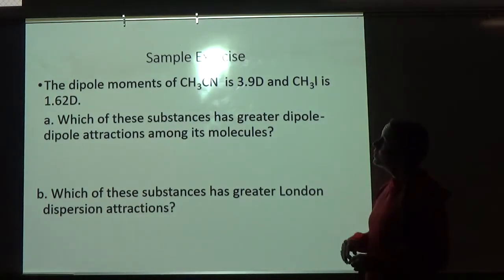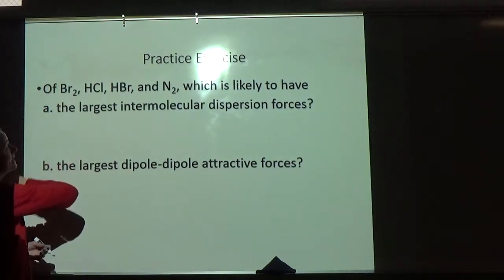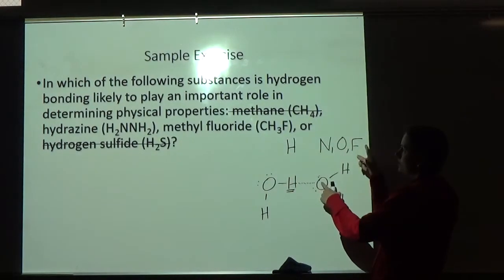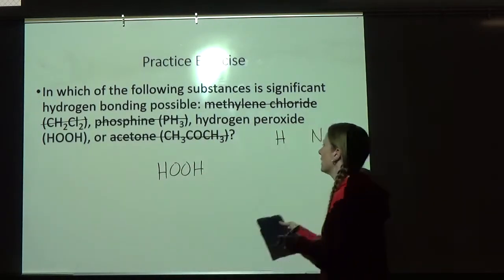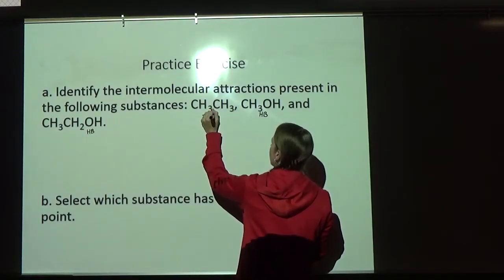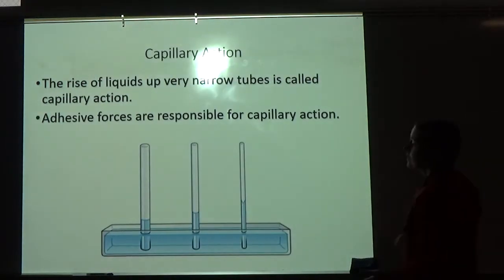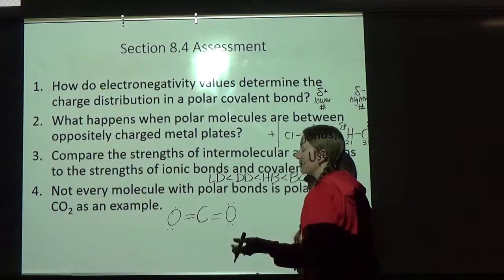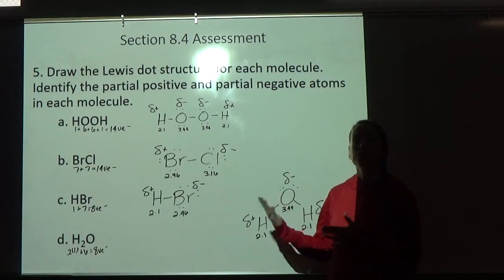Honors Chemistry Section 8.4 Lesson Video Part 3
This video covers intermolecular forces and how they affect the boiling point and melting point of a substance.